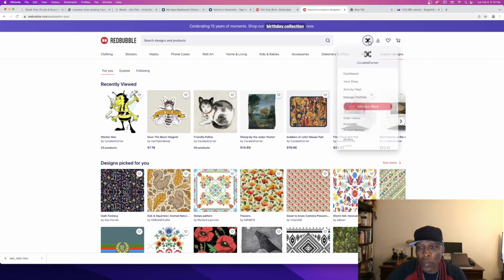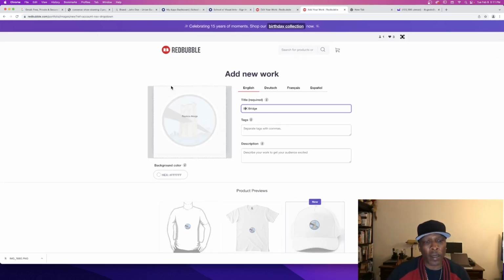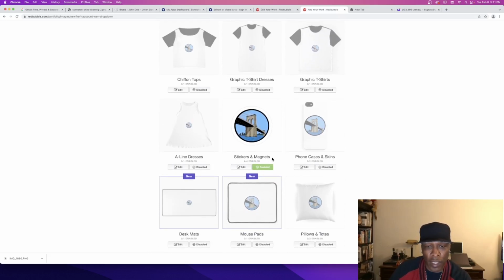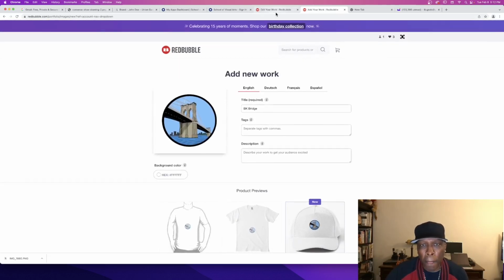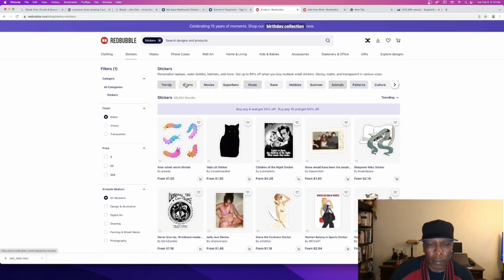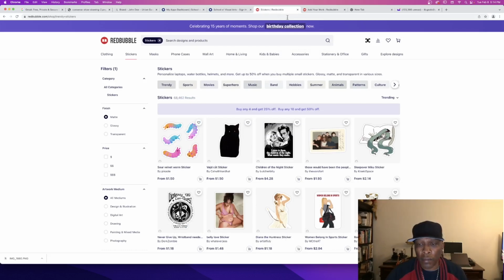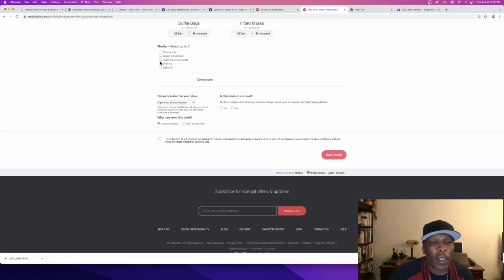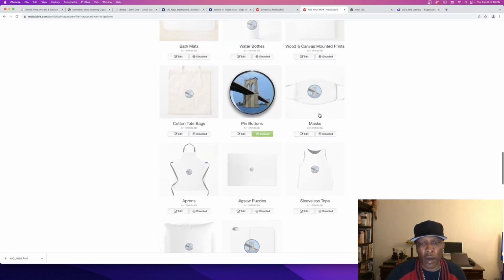What Are The Steps Needed To Take An Image From Concept, Creation, Editing And Uploading For Sale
In this video I utilize Procreate, Photoshop and the Redbubble in order to show how an original image is created from a stock photo, edited and then put up for sale. Whether you are a beginner, amateur artist or someone looking for a creative outlet, this is the place to be. Music by D.riot (take to the sky) Spotify